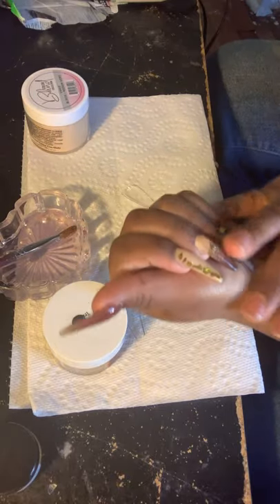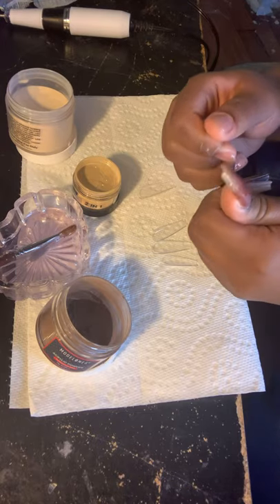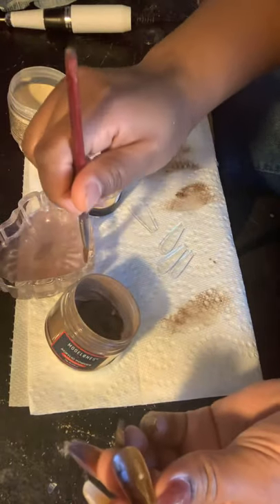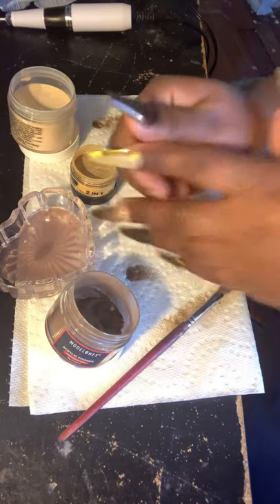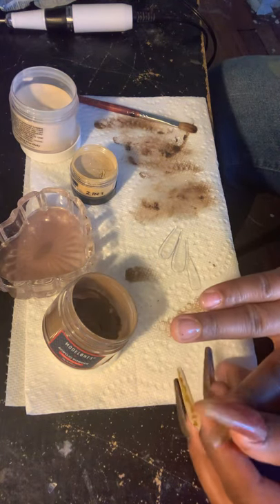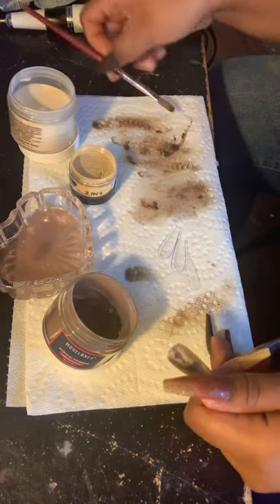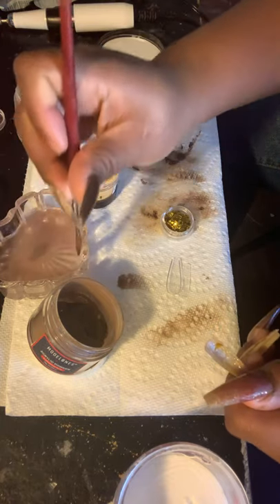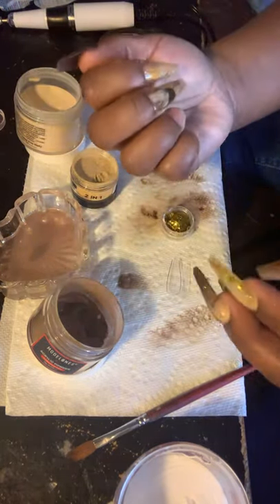Lazy Girl Method | Acrylic